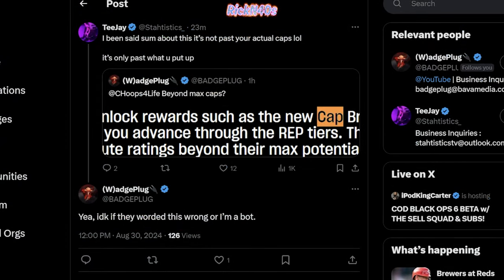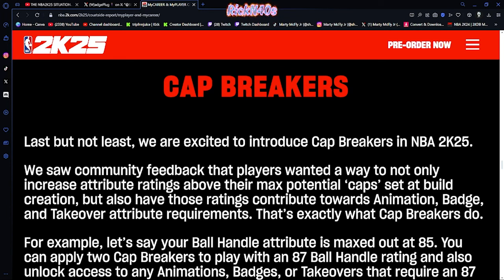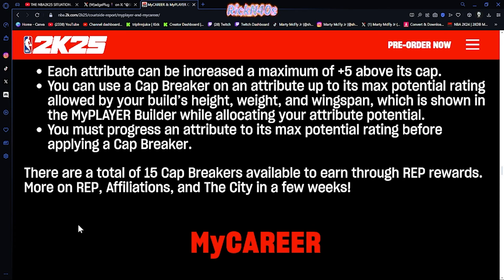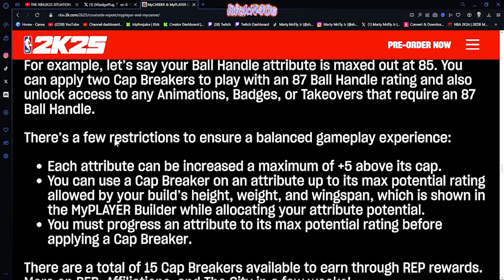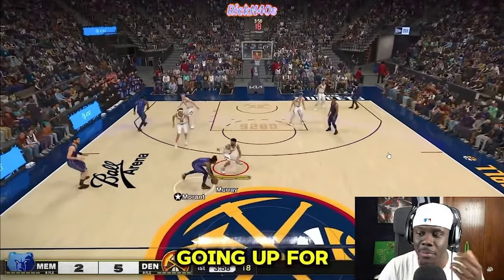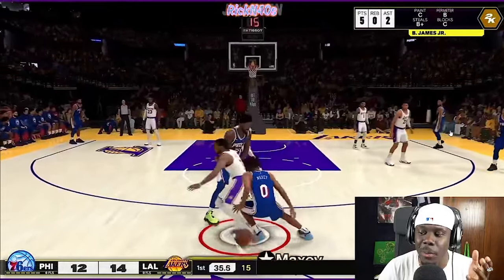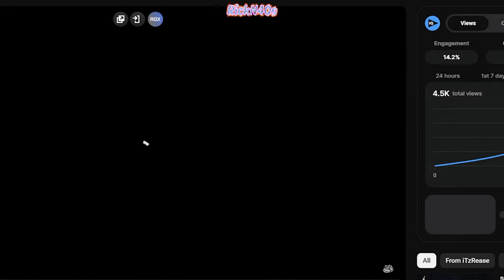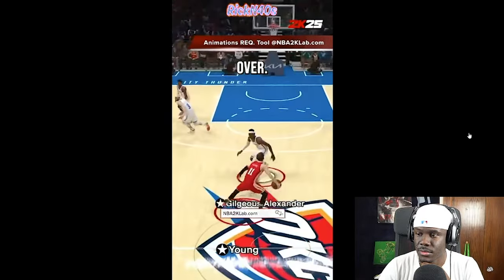The NBA 2K25 CAP is REAL And Here's Why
Let's clear things up, these creators are calling out nba 2k and we need answers before its too late